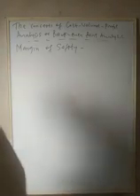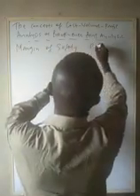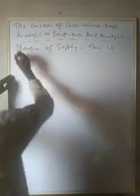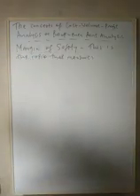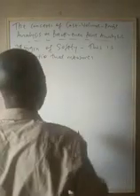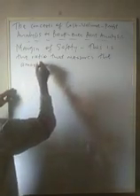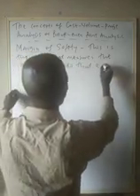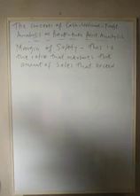Concepts Of Break-even Point Analysis.